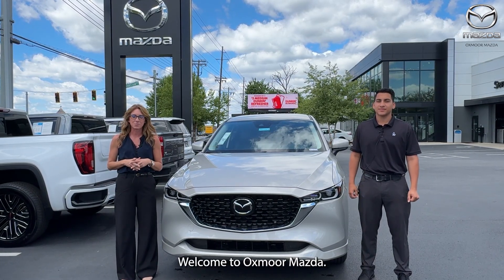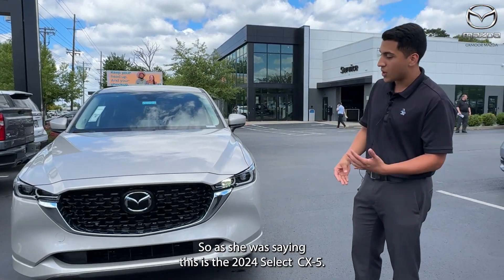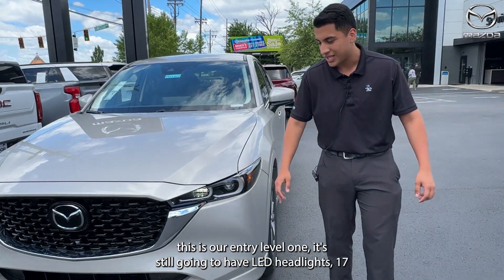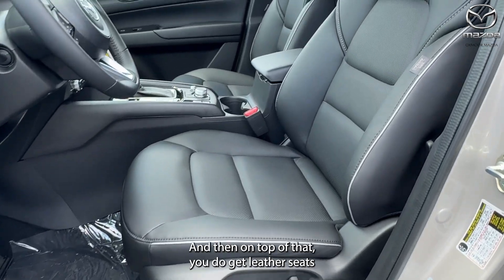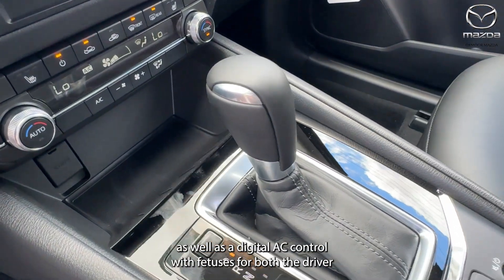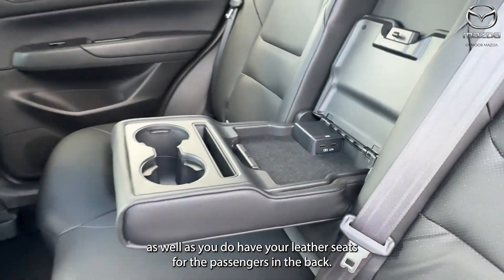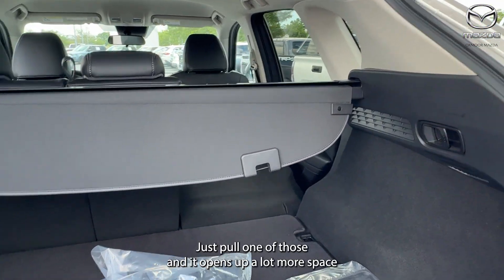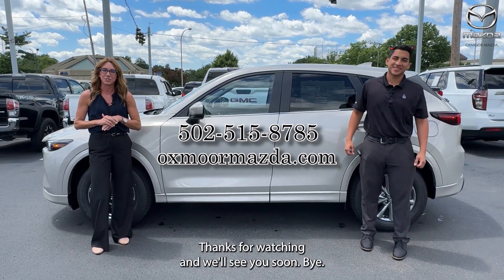2024 Mazda CX-5 Select: A Perfect Blend of Performance and Comfort for Sale at Oxmoor Mazda.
2024 Mazda CX-5 Select: A Perfect Blend of Performance and Comfort

Experience the refined elegance and dynamic performance of the 2024 Mazda CX-5 Select, a compact SUV that offers more than just good looks. Under the hood, it features a 2.5-liter Skyactiv-G engine, producing 187 horsepower and 186 lb-ft of torque, delivering a responsive and efficient drive.

The CX-5 Select stands out with its sleek exterior design, highlighted by LED headlights, 17-inch alloy wheels, and Mazda's signature grille. Inside, the cabin is designed for comfort and convenience, featuring premium materials, leatherette-trimmed seats, and a power-adjustable driver's seat. Safety is paramount, with Mazda's i-Activsense suite offering features like Blind Spot Monitoring, Rear Cross Traffic Alert, and Smart Brake Support to keep you and your passengers secure. Whether you're navigating city streets or embarking on a road trip, the 2024 Mazda CX-5 Select provides a smooth, enjoyable ride.